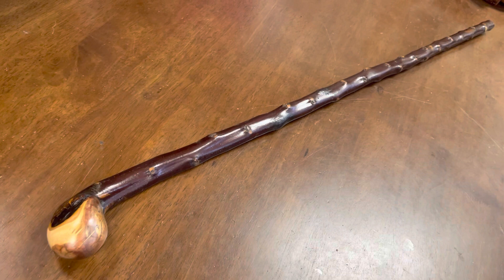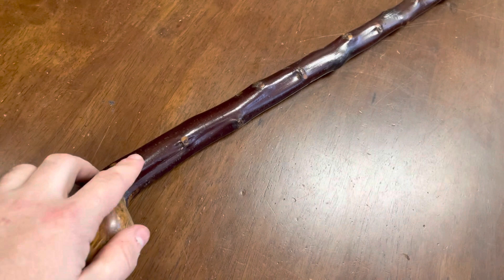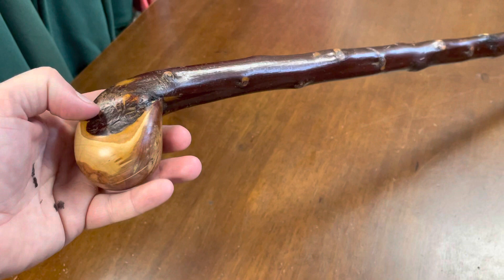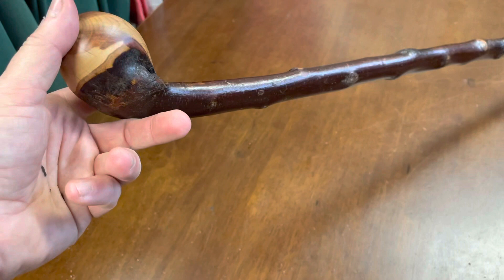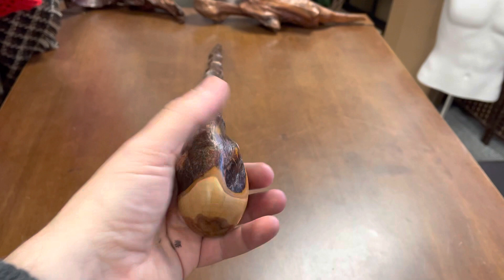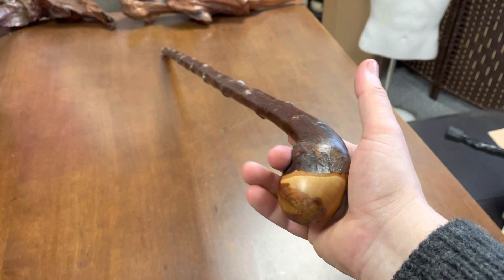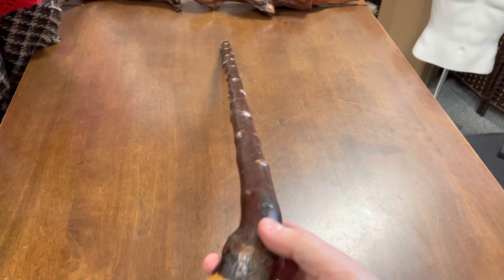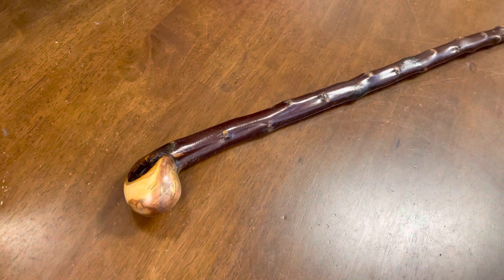Blackthorn Walking Stick by McCaffreyCrafts